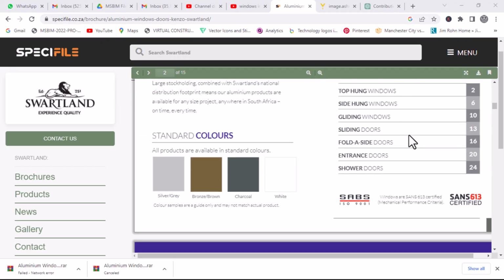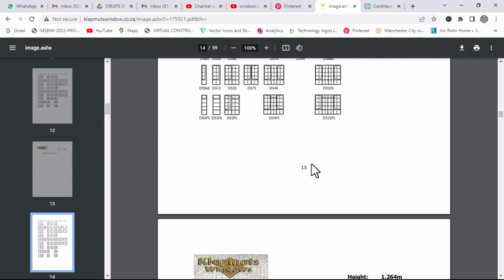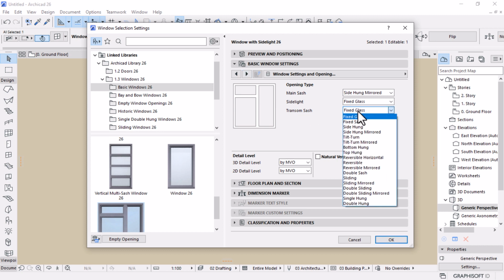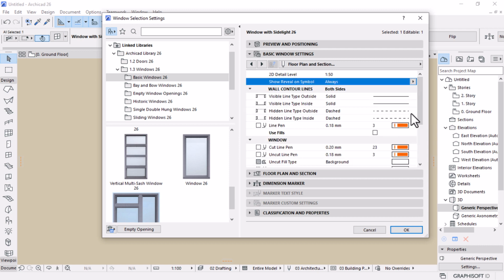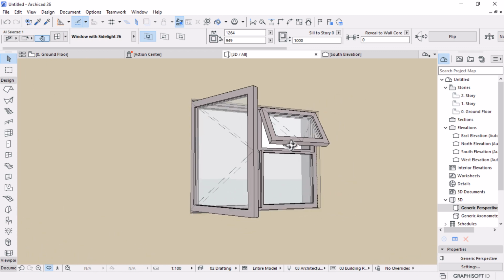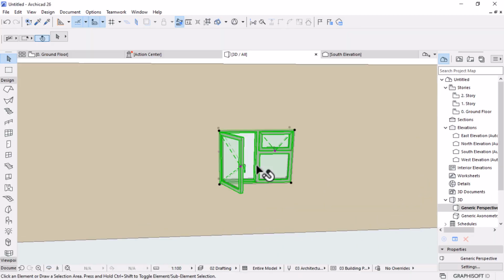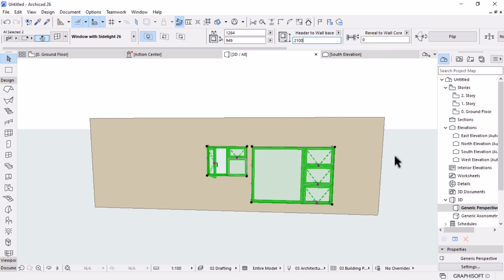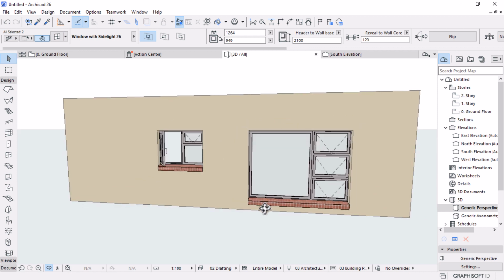ArchiCAD 26 | Create Windows Customization As Per Manufacturer's Specifications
In this video tutorial, you will learn how to create custom windows in ArchiCAD 26 that match the specifications of a particular manufacturer. With ArchiCAD 26, you can easily customize your windows to meet the exact requirements of your project.

The video will guide you through the process of selecting the manufacturer's window profile and importing it into ArchiCAD. You will then learn how to adjust the dimensions, materials, and other parameters of the window to match the manufacturer's specifications.

The tutorial will also cover the process of adding custom hardware, such as handles and locks, to the window. You will learn how to customize the placement and style of these elements to ensure that the window meets the manufacturer's requirements while also fitting seamlessly into your design.

Finally, the video will show you how to save your customized window as a library object for future use. This will allow you to quickly and easily add the window to other projects, saving you time and effort in the design process.

Whether you're an architect, designer, or engineer, this tutorial is a must-watch for anyone looking to create custom windows in ArchiCAD 26 that meet the exact specifications of a manufacturer.